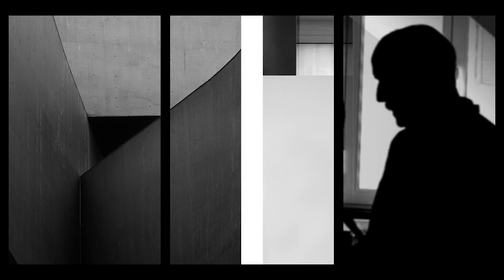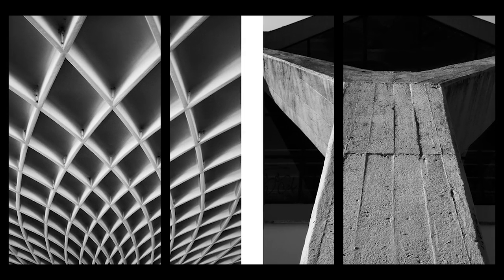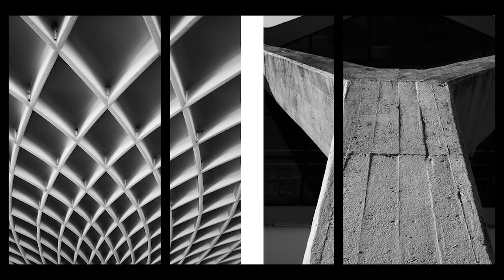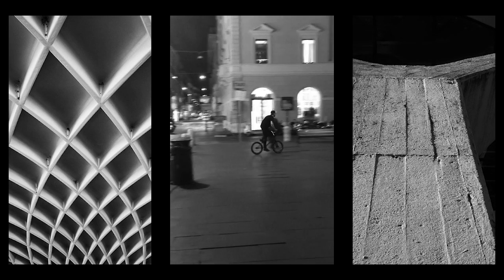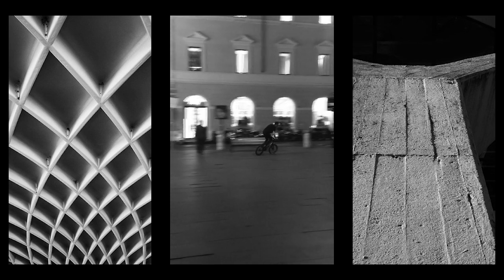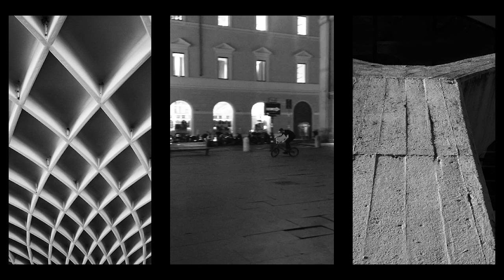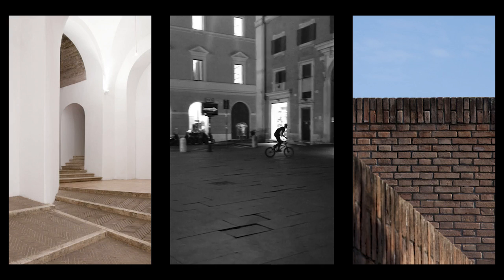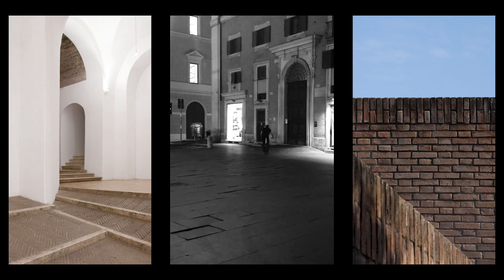Banco del Mutuo Soccorso - Interno Città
Vittorio Nocenzi: music, piano
Francesco Di Giacomo: lyrics
Rodolfo Maltese: trumpet
Pierluigi Calderoni: drums

Giuseppe Cederna: voice

video Banco Factory: Mario Valerio Nocenzi, Leonardo Bianchi, Michelangelo Nocenzi

Simon D'Exea: photos